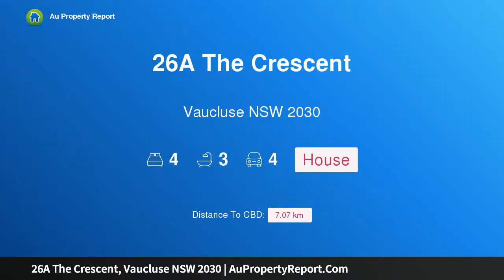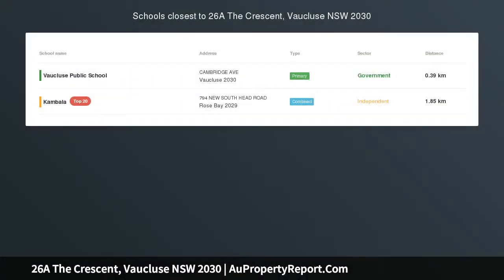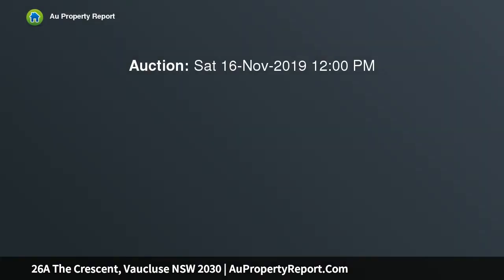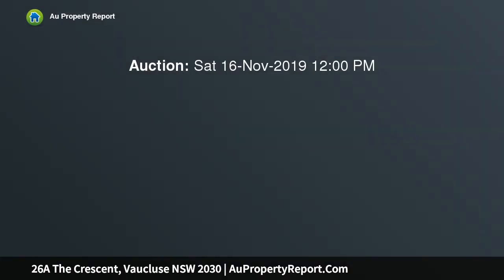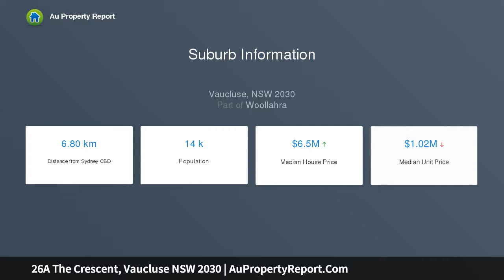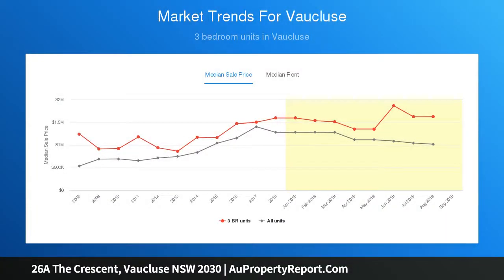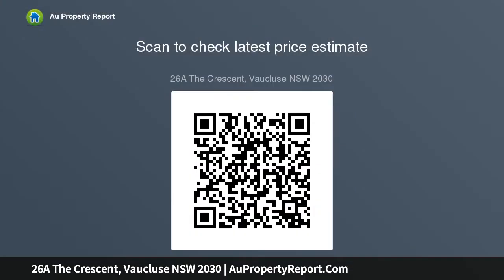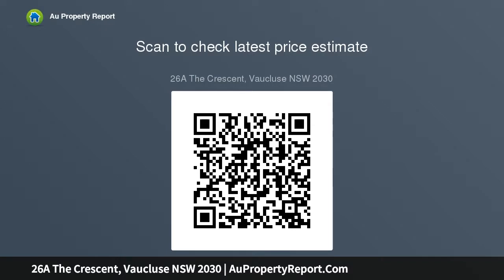26A The Crescent, Vaucluse NSW 2030 | AuPropertyReport.Com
26A The Crescent, Vaucluse NSW 2030
Property Type: house
Bedrooms: 4
Bathrooms: 4
Car Space: 4
First time offered in 42 years, waterfront family retreat, dress circle location, pool, uninterrupted harbour views